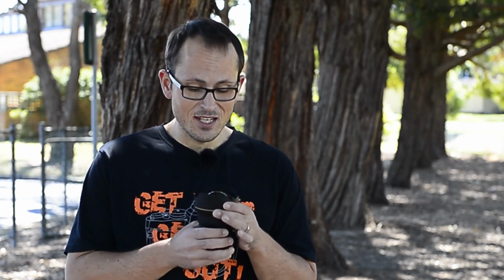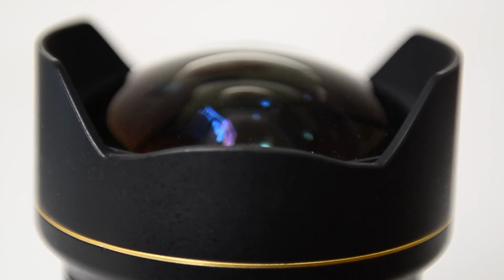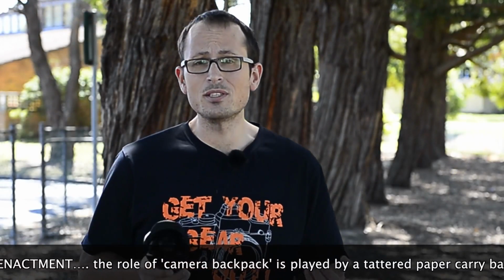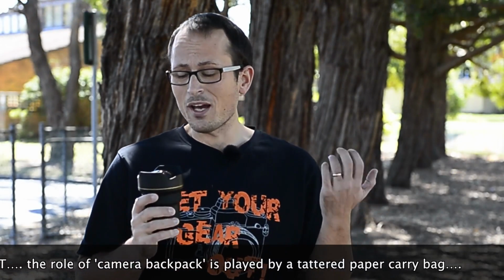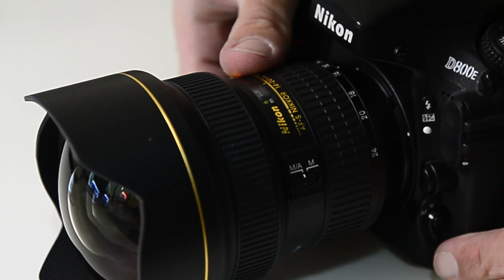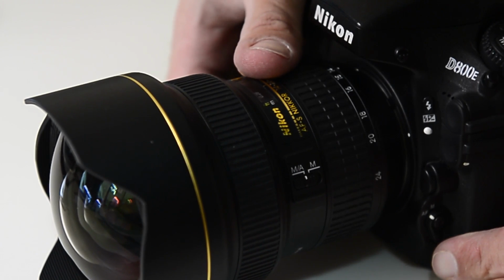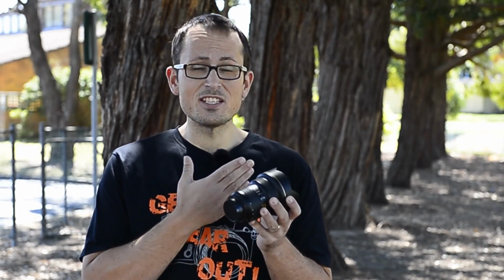How to Kill a Nikon 14-24mm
How I destroyed mine - and tips for you to take care of your equipment!

ThatNikonGuy has been renamed to 'Matt Granger'. For new viewers please follow me as _MattGranger on Facebook, Instagram, Twitter, Flickr & Vine.

Get Your Gear Out!